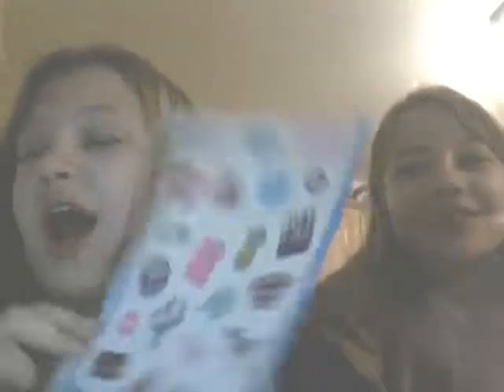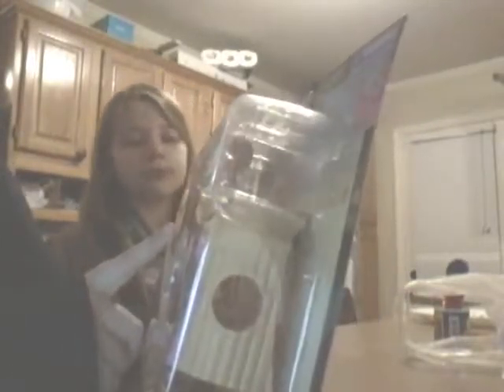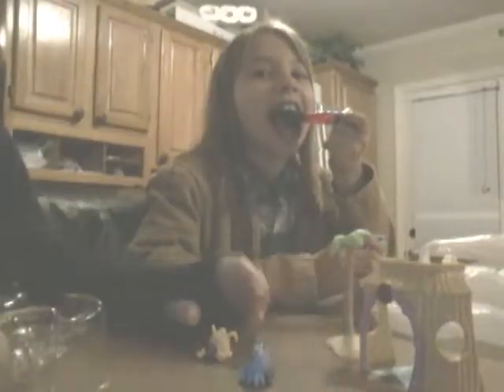Lps box opening